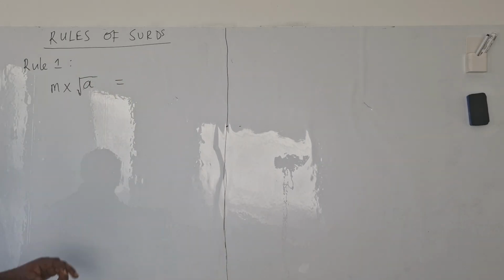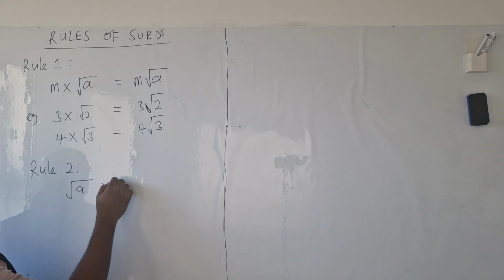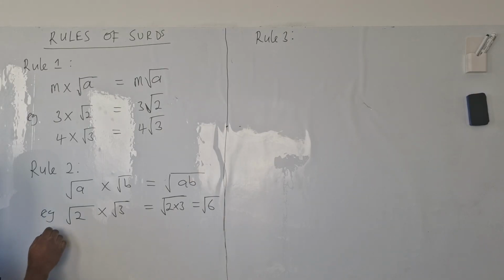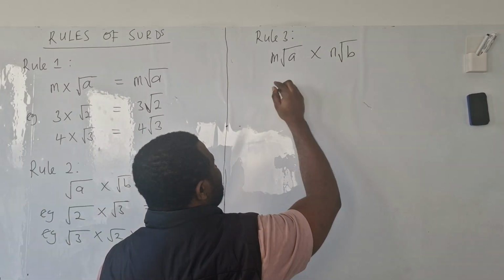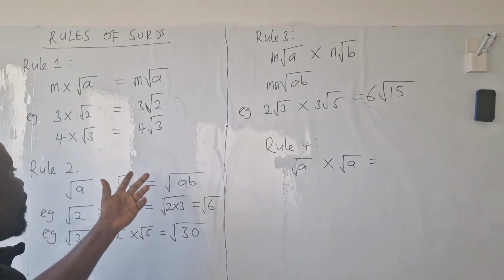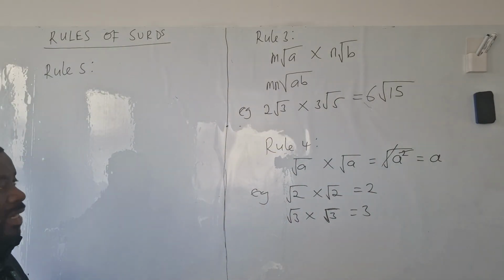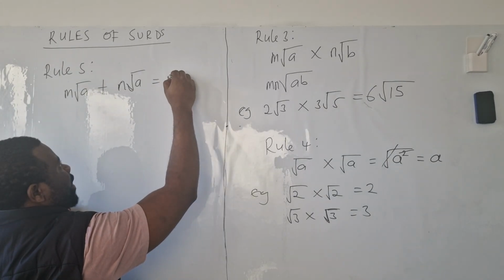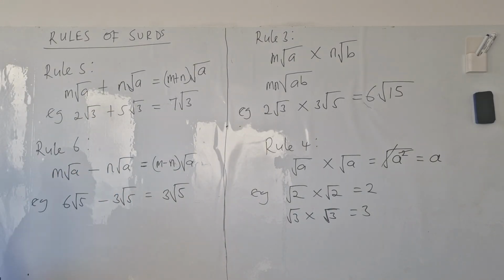RULES OF SURDS WITH EXAMPLES.